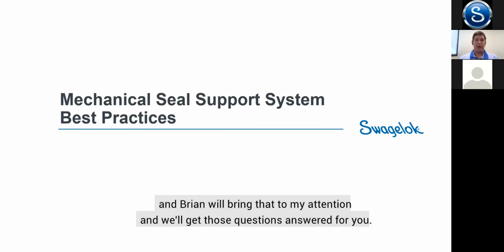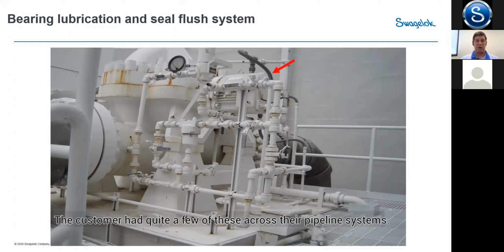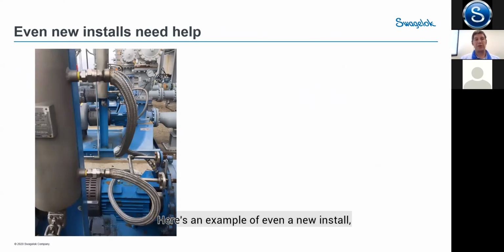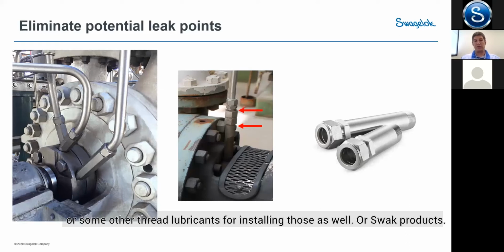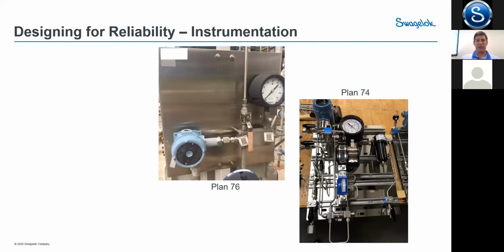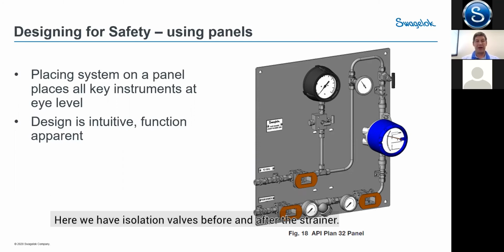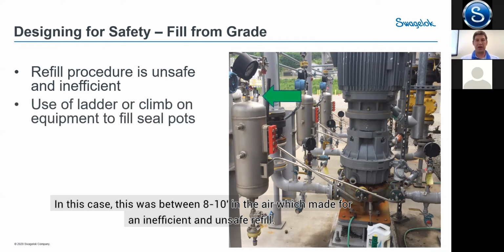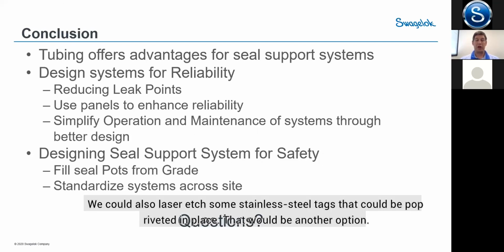Mechanical Seal Support Webinar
Join us as we dig deeper into Swagelok seal support systems. Our Field Engineers, Ben Carr and Brian Aplin will explain and demonstrate what a seal support system is and the design principles. Swagelok seal support systems are better by design. Our easy to configure, locally built, and reliable solutions help you reduce costs, save time, and improve safety.